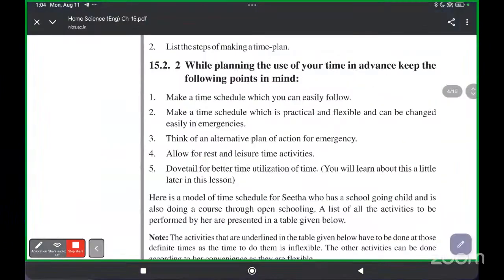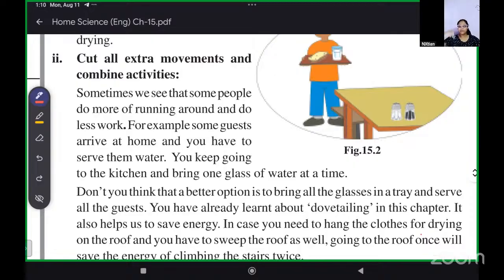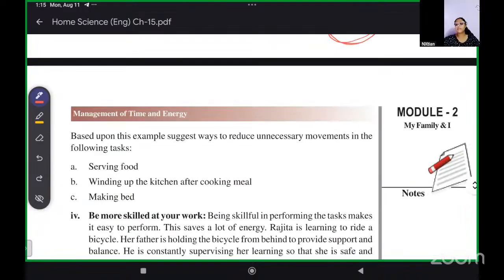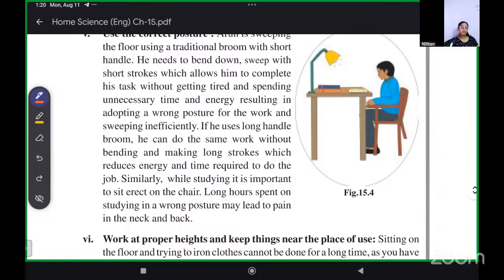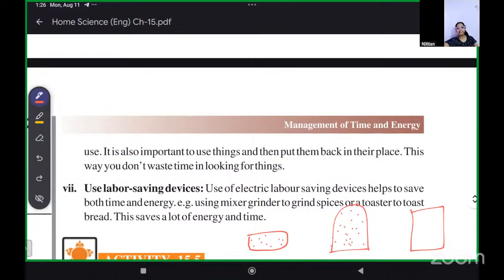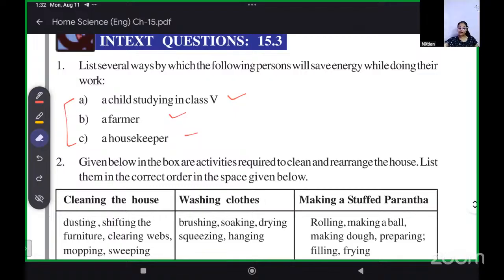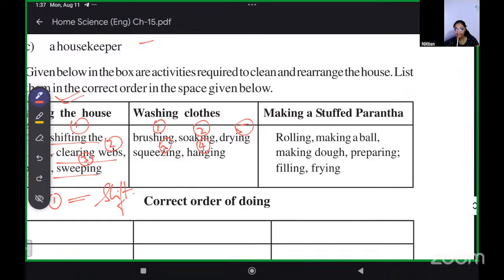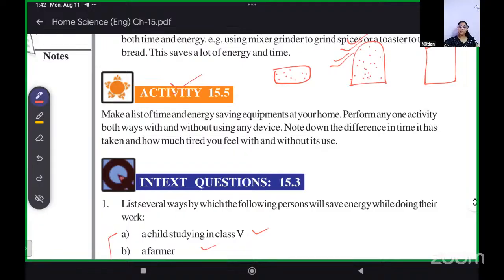HOME SCIENCE | SECONDARY 11/08/25#nios#1000subscriber#trending#science